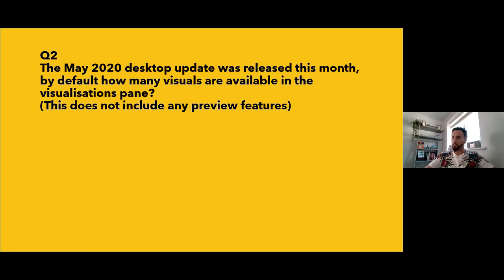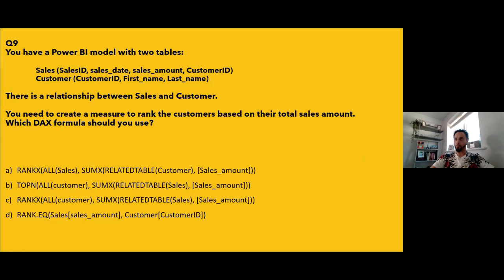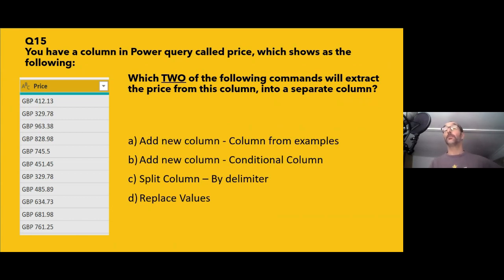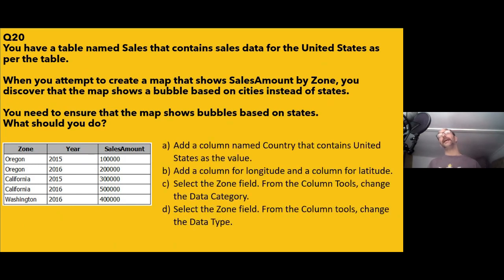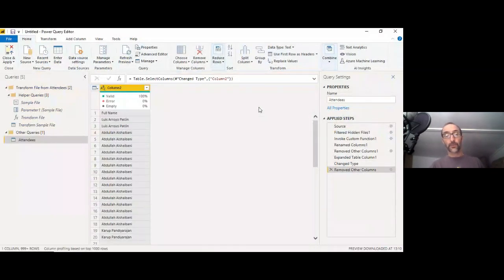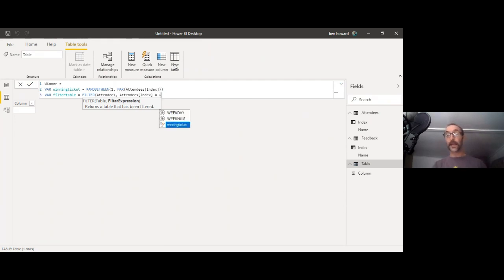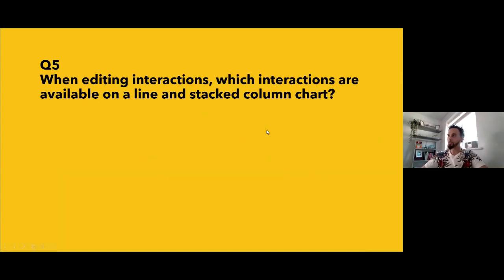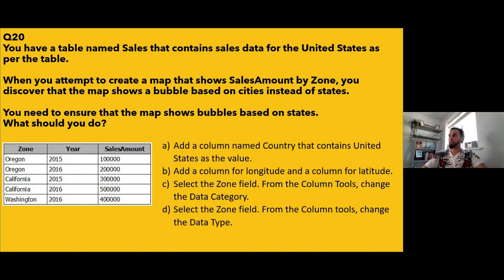Power BI Webinar S1E6 - The PowerBI Pub Quiz! ALSO building a 'Random' Selector tool in PBI!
In this final episode of PowerBI lunch and learn we are having a Pub Quiz. Questions are asked in the video an the answer sheet is here!

Following on from the Quiz have a random selection tool built LIVE in Power BI, with prize winners selected, yes, at Random.

We have had a great season 1, Creating Star schema from flat files, financial reporting, M-Code, DAX, Variables, Editing interactions, Auto fill maps, Covid-19, Using parameters to streamline data load, Review of April 2020 desktop updates, advanced Power Query, Mant to many relationships, errors, exceptions and bookmarks!

WOW!

Season 2 starts 10th Juy 2020! See you soon!